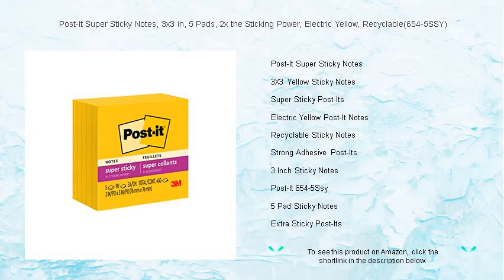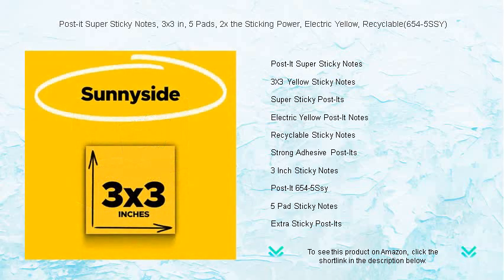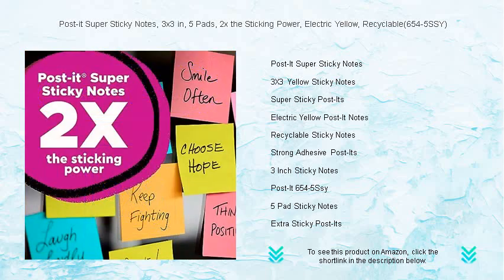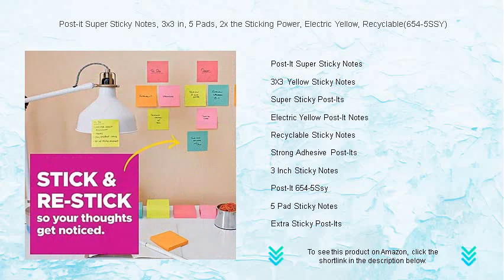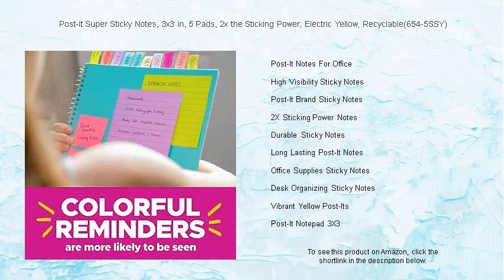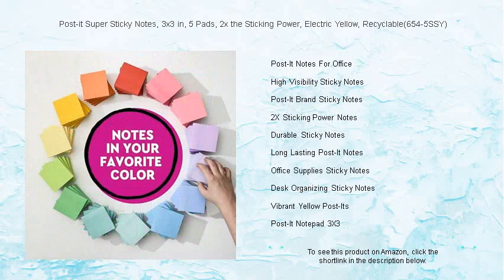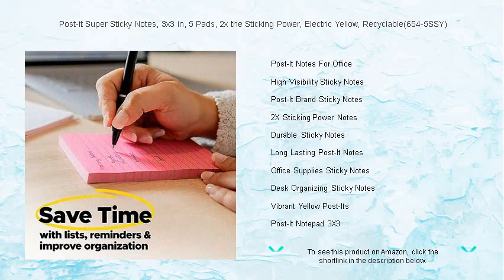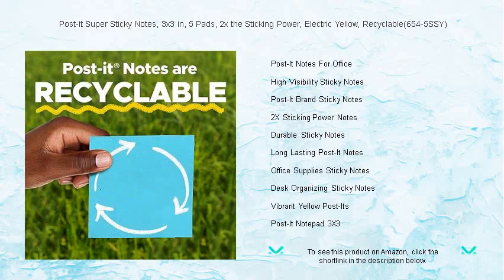Post-it Super Sticky Notes, 3x3 in, 5 Pads, 2x the Sticking Power, Electric Yellow, Recyclable(654-5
- to see this product on Amazon!

Post-It Super Sticky Notes are indispensable for brainstorming sessions, providing ample space and strong adhesion to ensure important ideas remain visible on your workspace, helping you stay organized and promoting creativity throughout your meetings or solo work sessions.

3X3 Yellow Sticky Notes are the perfect size for leaving reminders on your fridge, computer monitor, or sending quick notes without fuss, all while adding a cheerful burst of color to your daily routine and tasks.

Super Sticky Post-Its ensure your most critical messages stay stuck longer and stronger, adhering to surfaces like walls, doors, and monitors with ease, so you won't miss a beat in your busy workflow.

Electric Yellow Post-It Notes highlight important information with their vivid coloration, making essential details stand out, and ensuring nothing gets lost amidst daily piles of paperwork and memos.

Recyclable Sticky Notes provide an eco-friendly option without sacrificing quality, allowing you to remain conscientious about waste while keeping your notes, lists, and reminders in check.

Strong Adhesive Post-Its are a must-have for professionals and students with busy schedules, offering durable sticking power that keeps notes securely attached to any surface, preventing loss of vital information.

3 Inch Sticky Notes provide ample space for detailed lists, reminders, and messages, making them an ideal choice for people who need to jot down key ideas and information without sacrificing surface area.

Post-It 654-5Ssy, with its multifaceted adhesives, offers a solution blending functionality and versatility, ensuring that your memos and reminders stay firmly in place across various applications and surfaces.

5 Pad Sticky Notes packs offer great value for those who frequently use sticky notes, ensuring that you'll always have enough on hand for projects, to-do lists, or organizing thoughts in any setting.

Extra Sticky Post-Its provide superior gripping power, ideal for vertical surfaces and challenging environments, ensuring your notes stay right where you need them even in busy, bustling office spaces.

Post-It Notes For Office use come in a wide range of colors and sizes, facilitating smooth collaboration and streamlined workflow by providing an organized platform for temporary information and prioritizing tasks.

High Visibility Sticky Notes increase the clarity and prominence of your messages, making them ideal for urgent or important tasks that require quick and easy recognition in any type of work environment.

Post-It Brand Sticky Notes have set the standard with their reliable adhesion and vibrant colors, consistently helping people capture ideas, organize thoughts, and enhance productivity across various tasks and projects.

2X Sticking Power Notes are perfect for challenging workspaces or creative brainstorming, ensuring that once you place your notes down, they remain attached until you've completed your task or meeting agenda.

Durable Sticky Notes are essential for active environments, withstanding frequent handling while maintaining their placement, allowing users to focus on productivity without worry of note displacements or loss.

Long Lasting Post-It Notes are crafted to endure over time, providing a reliable solution for ongoing projects or task management, ensuring that essential information remains visible and accessible when needed most.

Office Supplies Sticky Notes are staples for maintaining order in any workspace, providing quick and efficient ways to organize thoughts, set reminders, and communicate effectively during meetings or solo work sessions.

Desk Organizing Sticky Notes transform clutter into streamlined efficiency, allowing professionals to partition tasks, highlight deadlines, and manage workflow more effectively on a daily basis.

Vibrant Yellow Post-Its bring a touch of brightness to any environment, instantly drawing attention to notes and reminders, and fostering a cheerful atmosphere conducive to productivity and engagement.

Post-It Notepad 3X3 sizes offer endless possibilities for quick notes, messages, and lists, ensuring essential information is easily accessible, whether you're in a meeting or brainstorming at your desk.